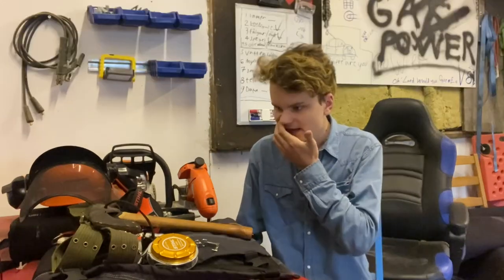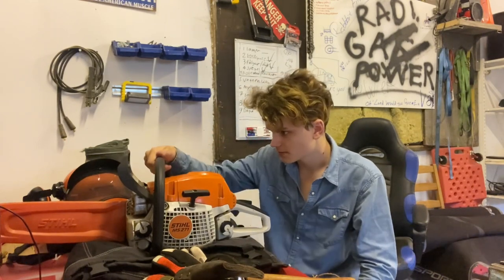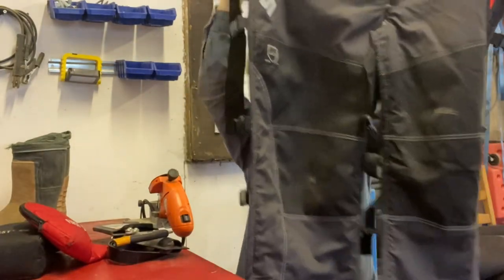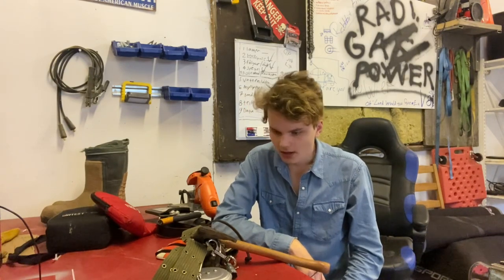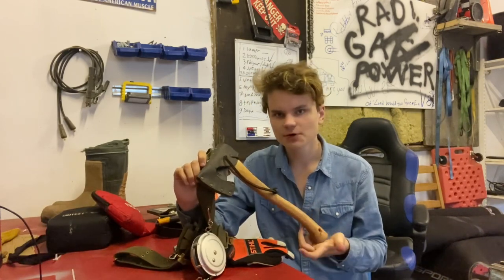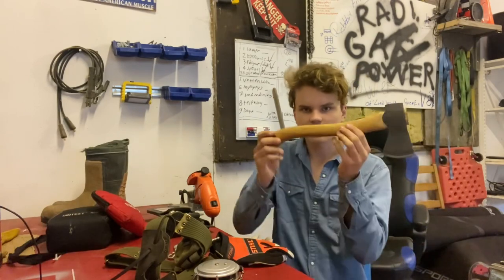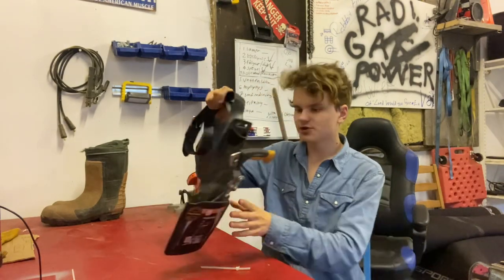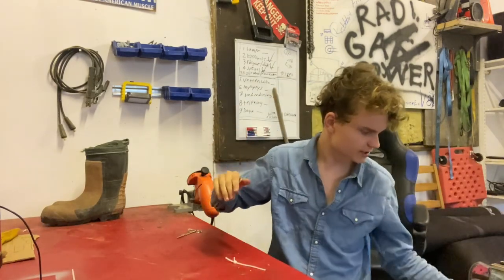What gear dose a FAKE!! Logger use